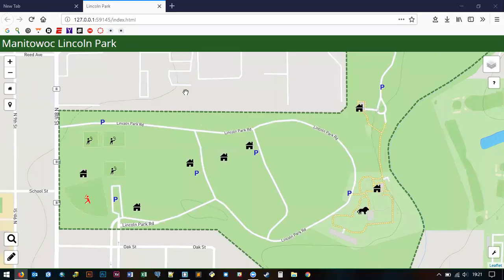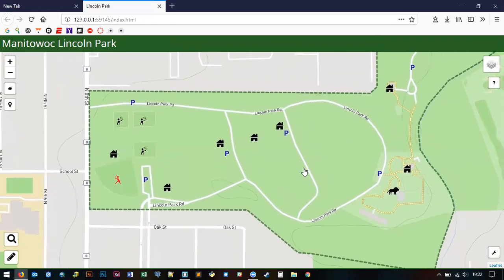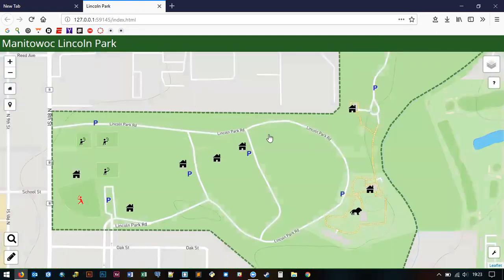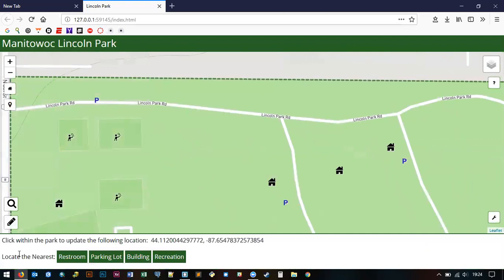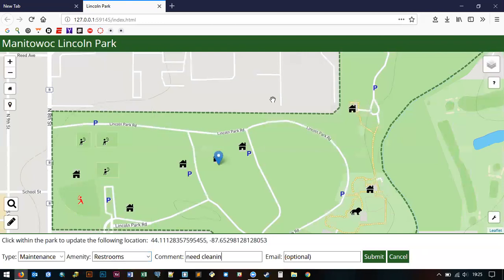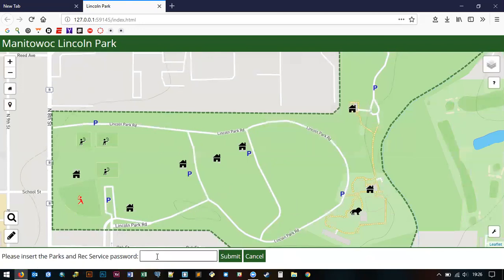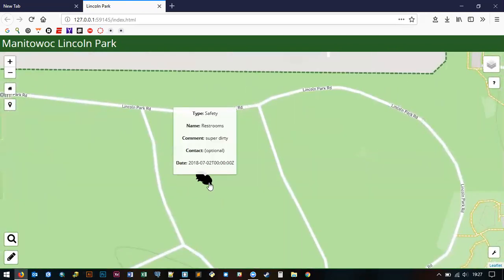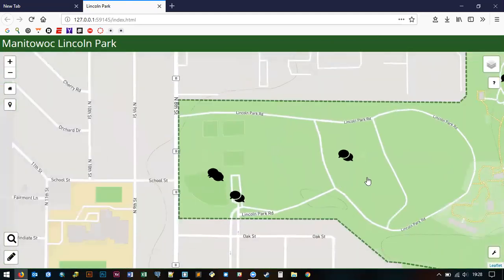777 P2 Demo - Manitowoc Lincoln Park